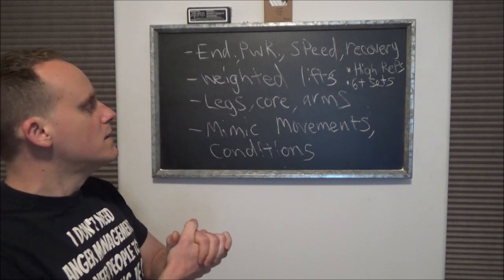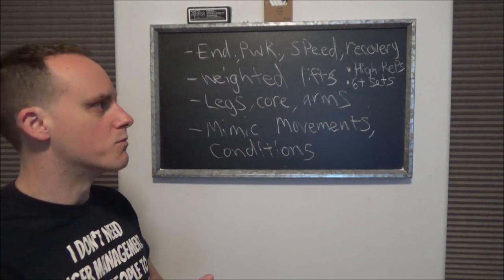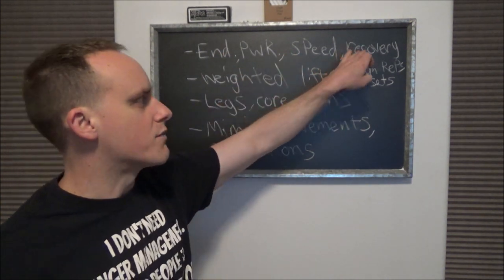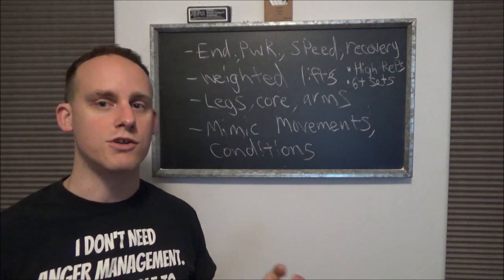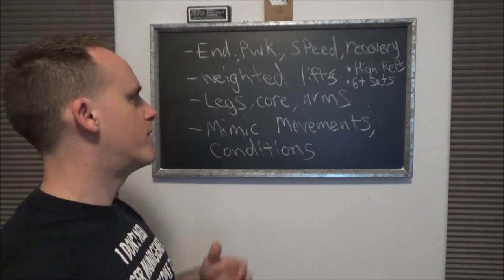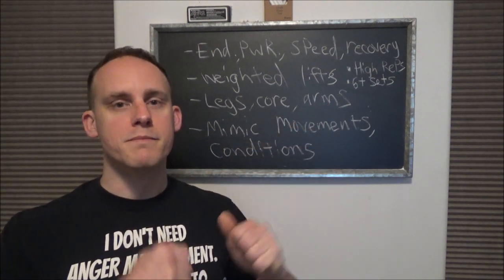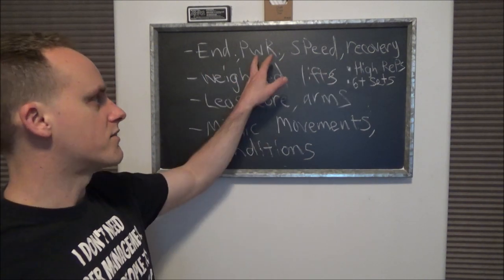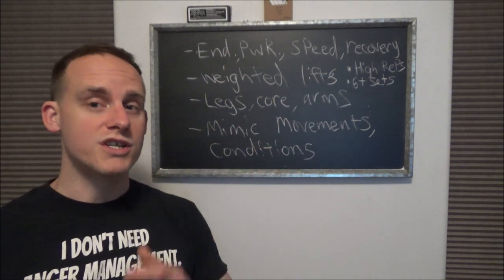Combat Fitness Characteristics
I am not a fitness expert so do not take this combat fitness discussion as a plan for your personal fitness. I am just sharing my way of developing my own schedule.